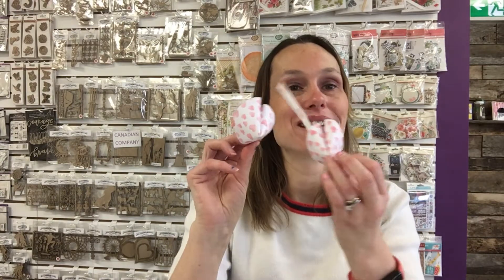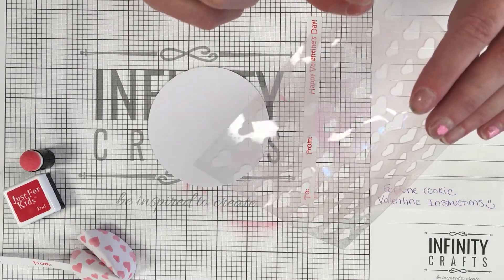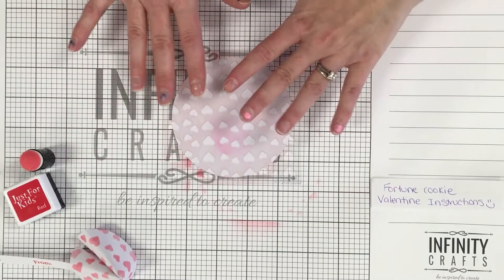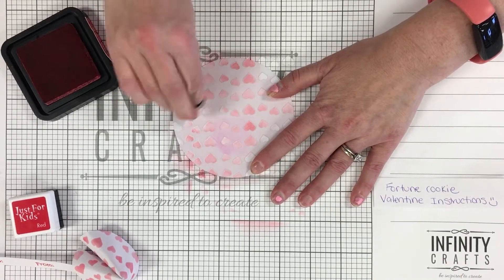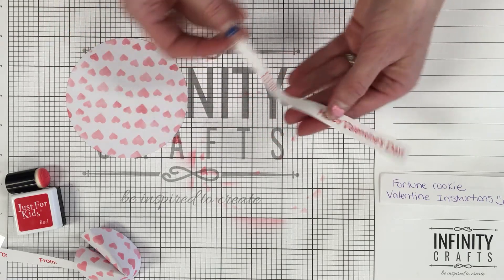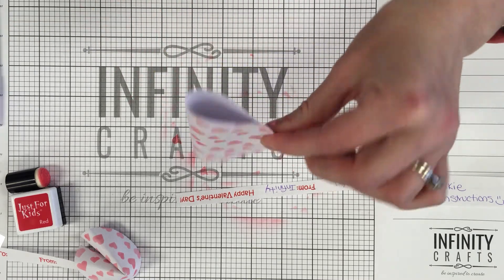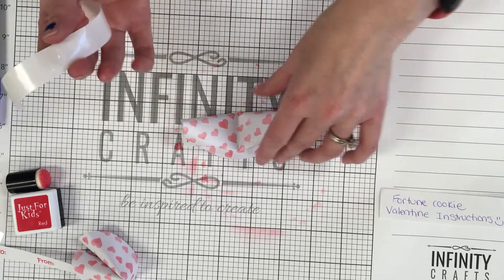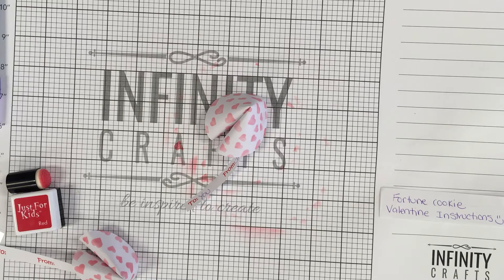Fortune Cookie Valentines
Craft along with Jen, while she walks you through making your fortune cookie valentines!